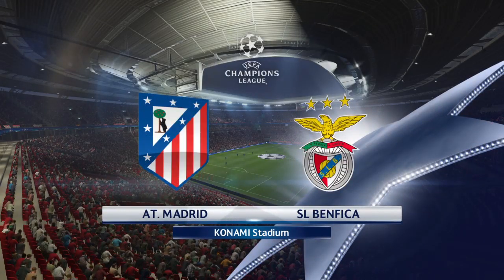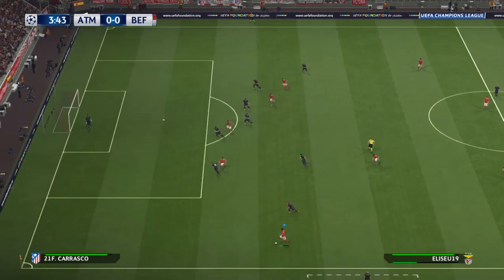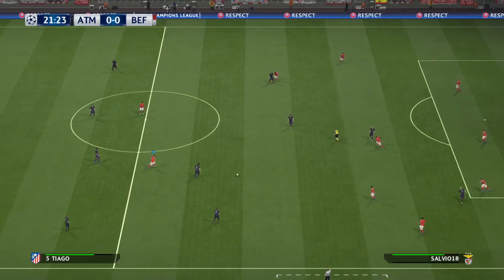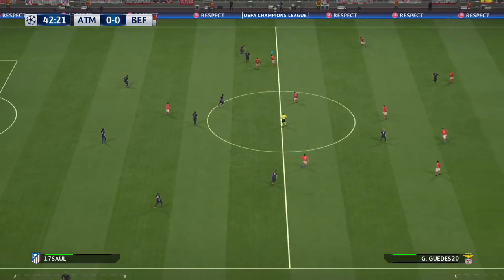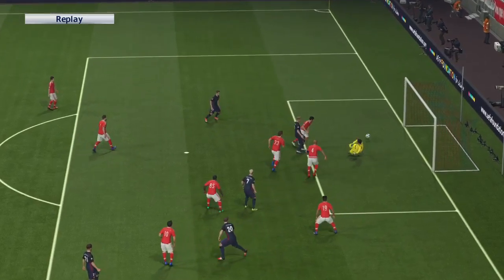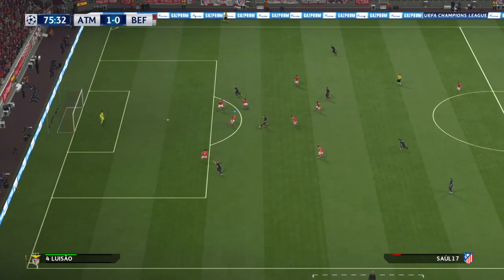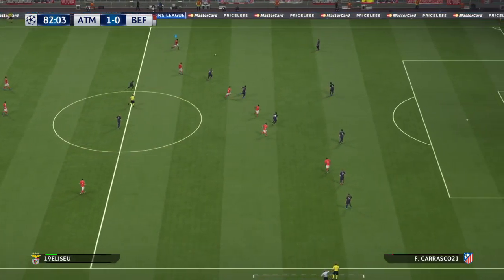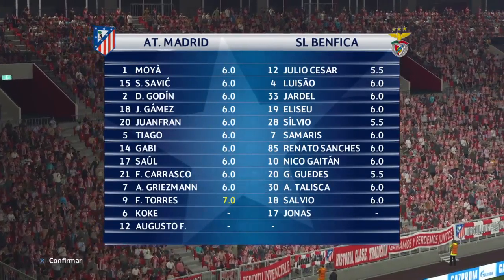Pro Evolution Soccer 2016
Champions League modo estrela derrota estreia Atlético Madri